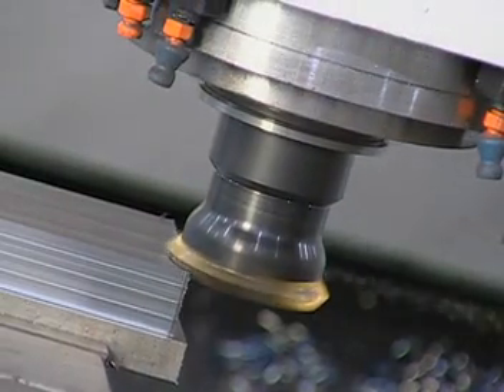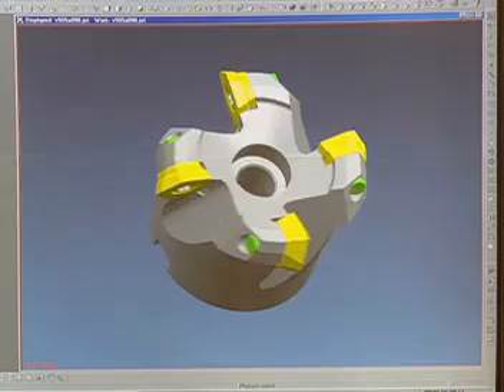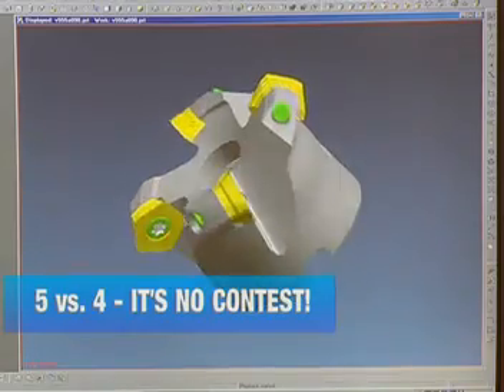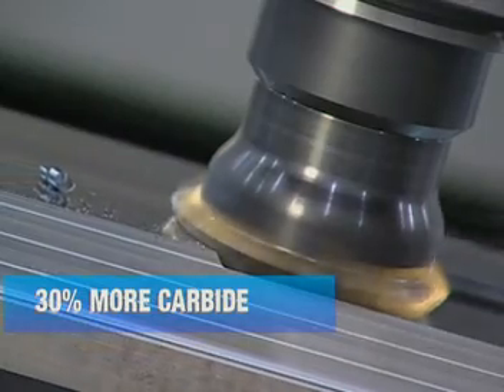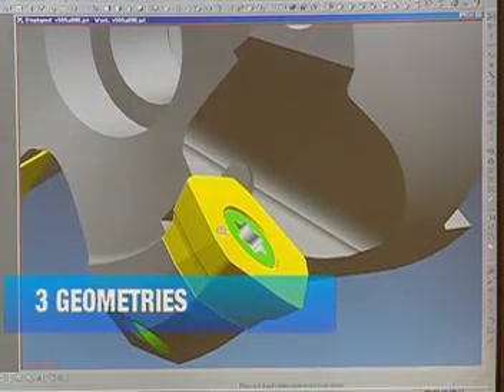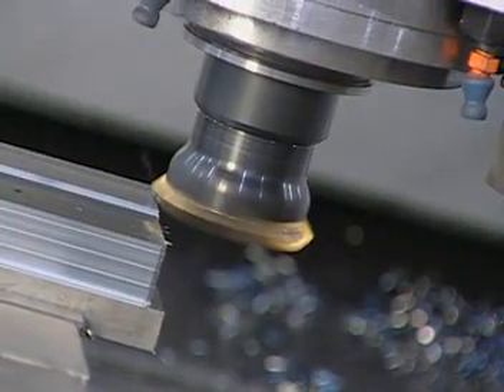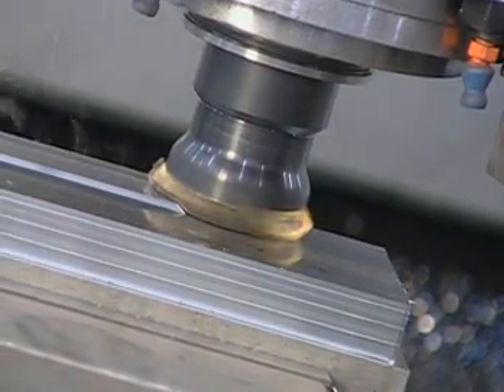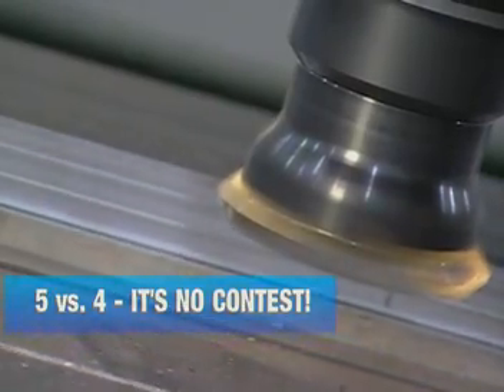V555/V556 Milling System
- Cost effective with economical indexable-5 cutting edges
Strength with larger support surfaces that are closer to cutting edges
- Durability - Insert has 30% more carbide and is thicker (0.216 inches thick)
- Quick, easy indexing for minimum downtime
Positive, free cutting design with an effective cutting angle 25°, and an axial rake of 15°